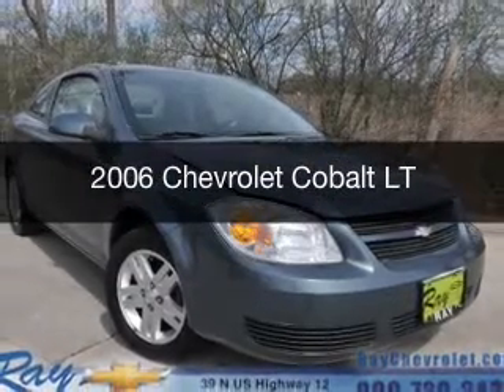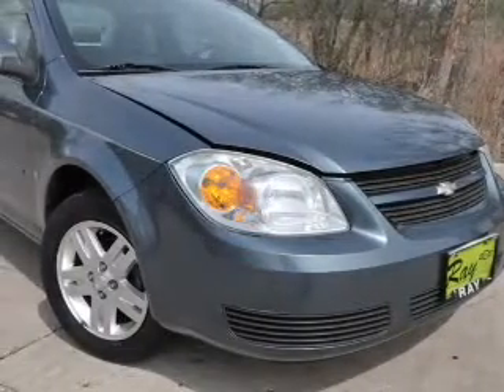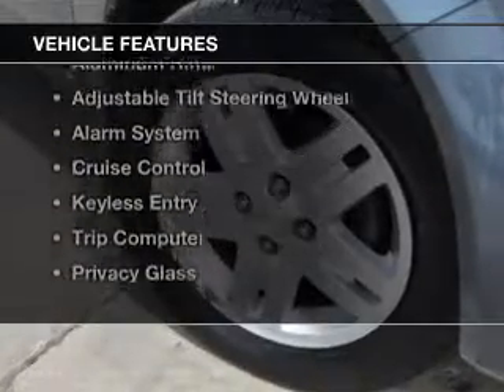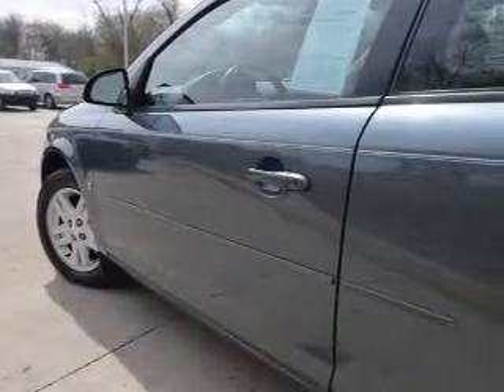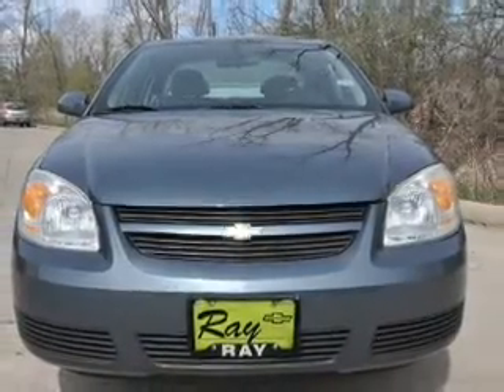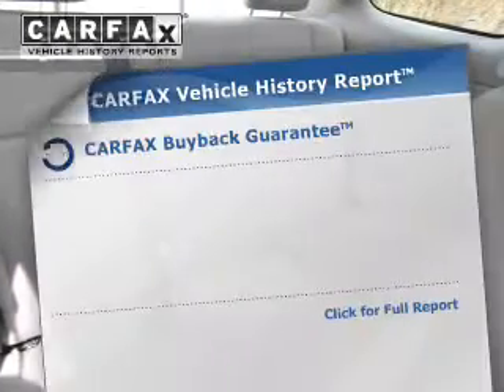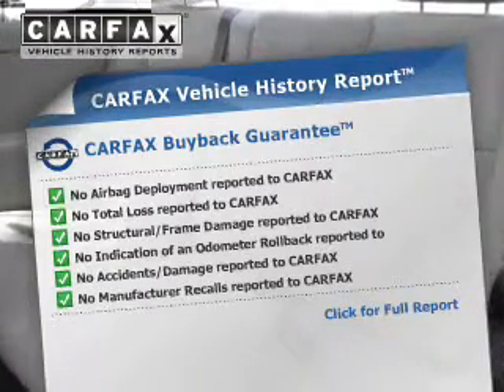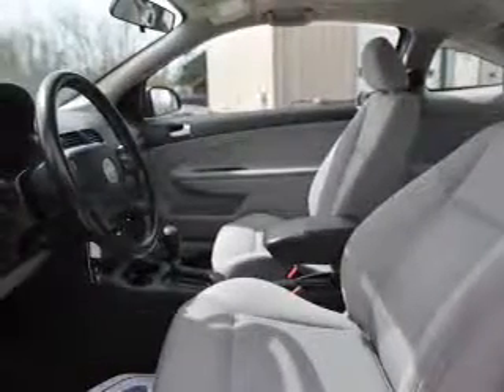2006 Chevrolet Cobalt - Fox Lake IL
Ray Chevrolet

Year: 2006
Make: Chevrolet
Model: Cobalt
Trim: LT
Engine: 2.2 liter inline 4 cylinder 16 valve
Transmission: 4-Speed Automatic
Color: Blue
Mileage: 97120

Address:
39 N Route 12
Fox Lake, IL 60020